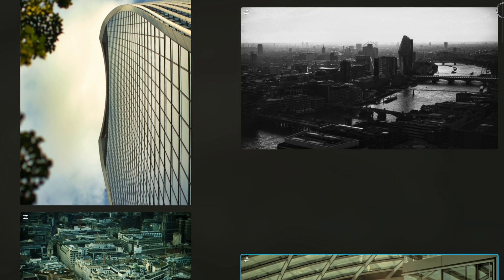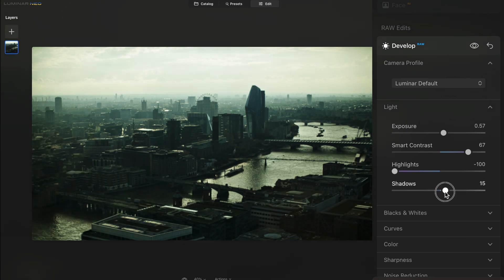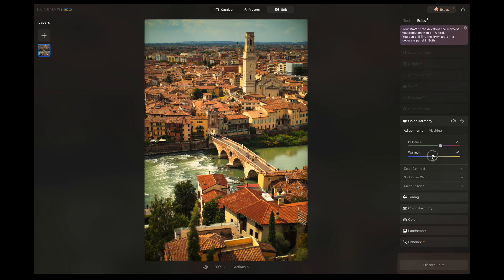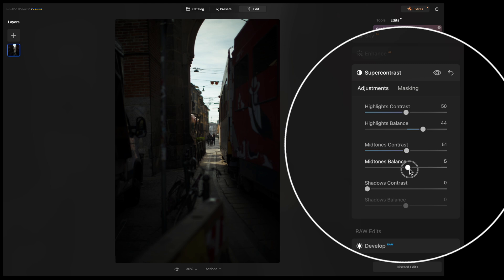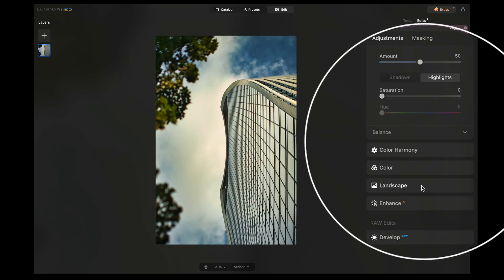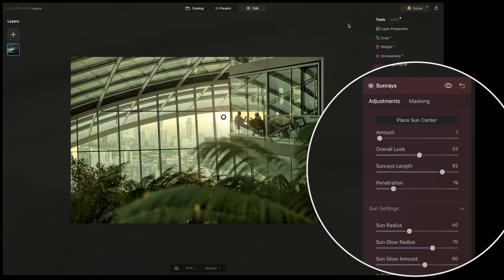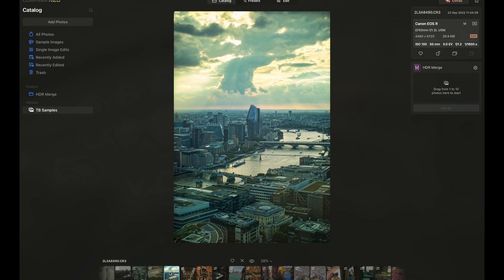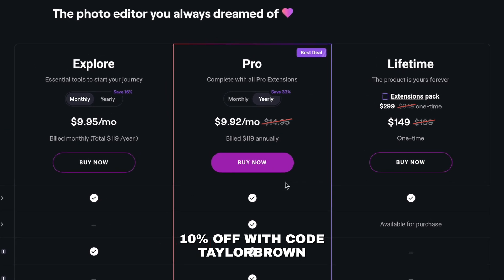How to Edit Travel Photography using Artificial Intelligence!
THE BEST MUSIC & SFX FOR VIDEOS! (Free 30 Day Trial!)

* MY TRAVEL PHOTO SETUP FOR THESE PHOTOS
Photo Cam
50mm Lens
Circular Polarizer Filter

* FAVORITE COMPACT VIDEO SETUP FOR 2023 (Still)
SONY CAMERA + LENS
VND FILTERS
SUPER WIDE LENS
DETAIL LENS
COMPACT GIMBAL
BEST DRONE

EDITING
My New Editing Laptop (So Fast!)
Noise Cancelling Headphones
(mTutorial & mRealEstate were used in this video)

Cinema Camera
Super Versatile Lens (@ 24mm)
Lavalier Wireless Mic
New USB-C Mic for Voiceovers
Video Light (New Version)
My Desk (Jarvis Wood Veneer Standing Desk 60x30)
VIDEO BREAKDOWN

0:00 - Overview
1:00 - RAW Editing Basics
2:10 - Make Any Photo POP! (My Favorite
Ai Feature)
3:25 - Enhance Ai
4:00 - Supercontrast
5:05 - More Features I Like!
8:00 - My First Impressions
9:25 - The Cost (Get 10% Off)